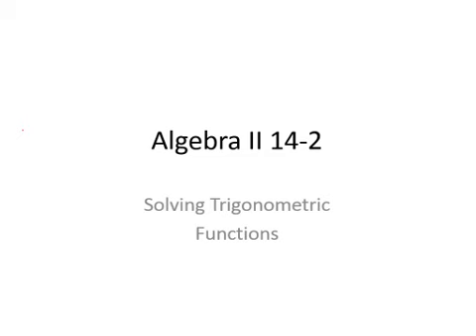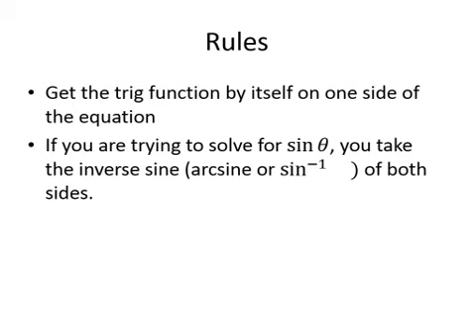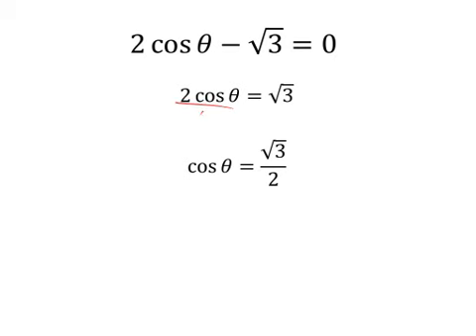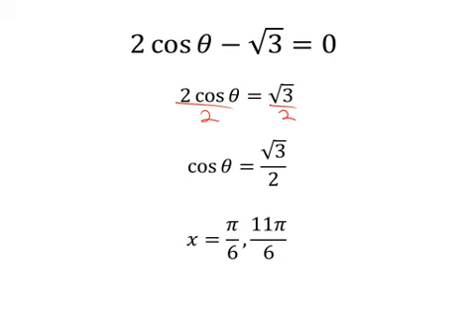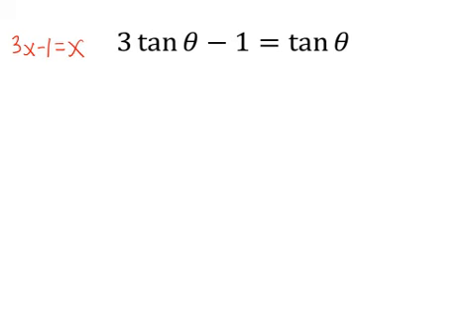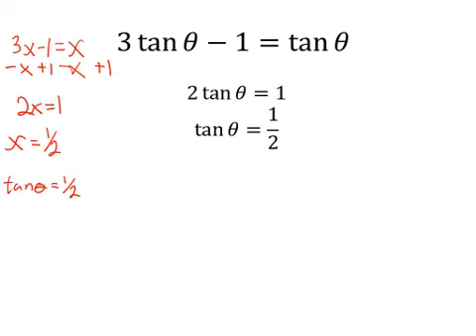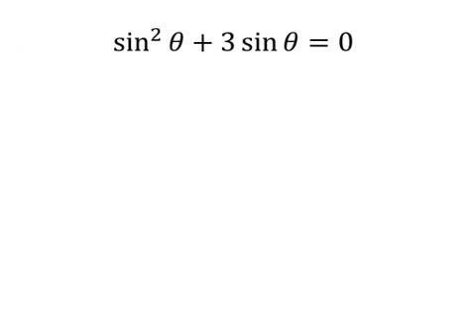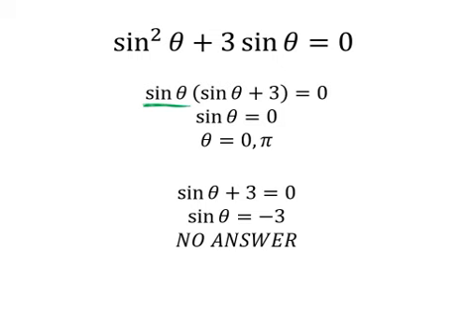Solving Trigonometric Functions